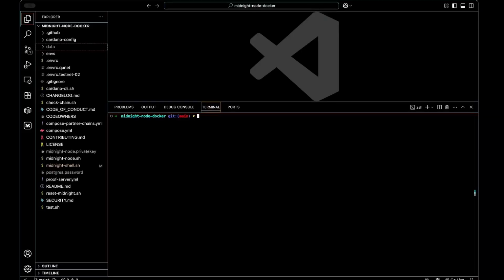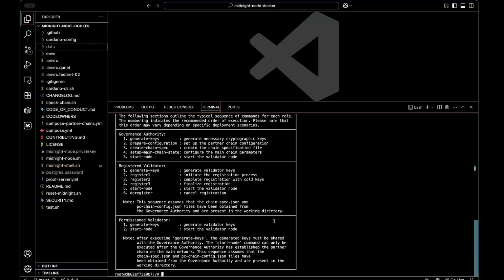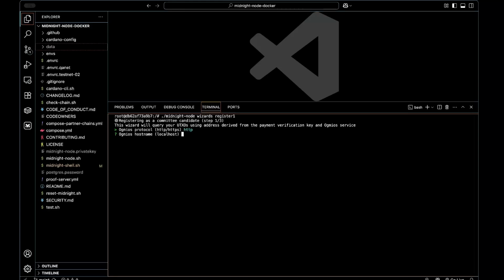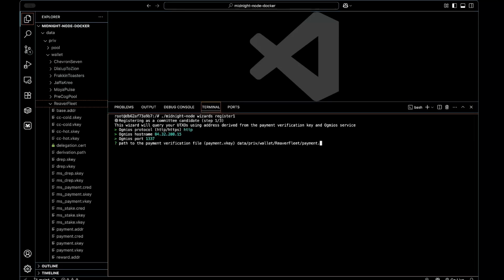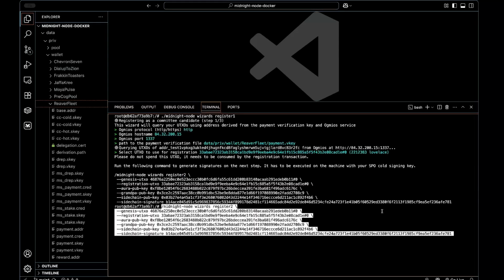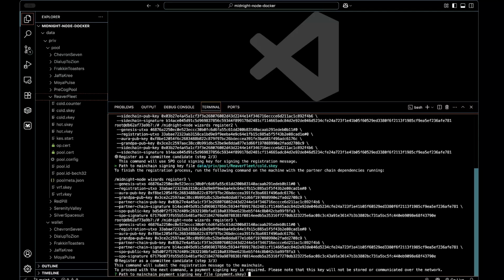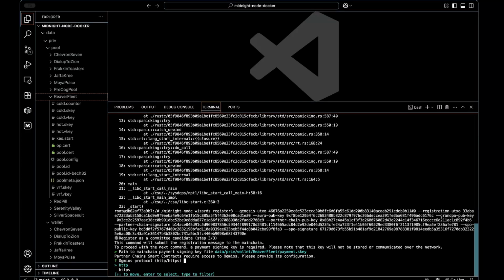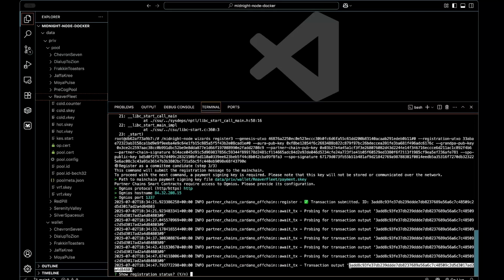Register Candidate to Midnight Block Producer Committee: Part 12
Learn how to become a Midnight Block Producer on the Testnet with this step-by-step guide! 🚀
In this video series, we’ll walk you through the process of setting up a Midnight validator node using the official documentation and the `midnight-node-docker` GitHub repository. From configuring your environment to running a node with Docker, we’ve got you covered.

💡 Why Become a Block Producer?
Block producers are vital to securing the Midnight Network and ensuring its resilience. This is your chance to contribute to a cutting-edge data protection blockchain!